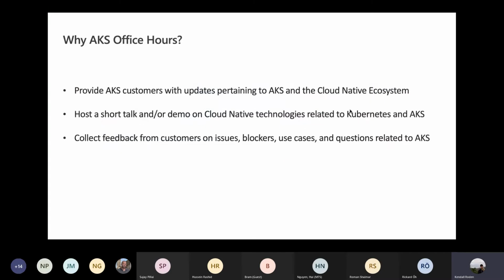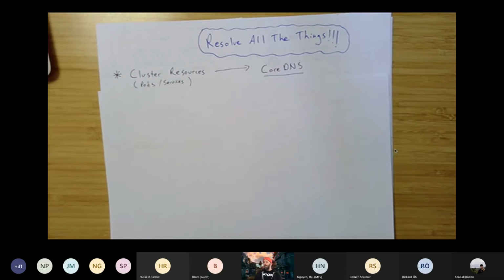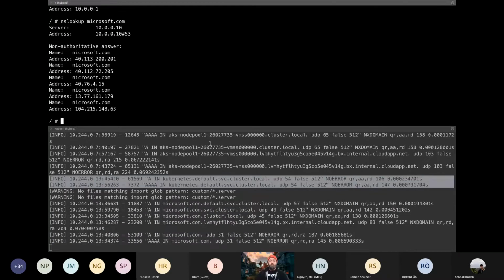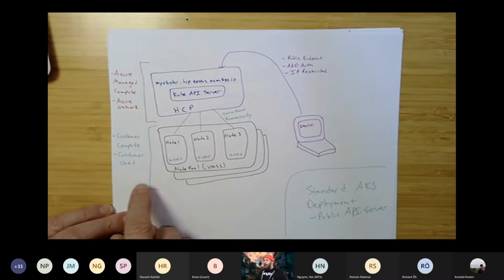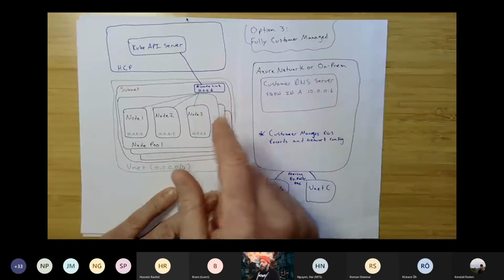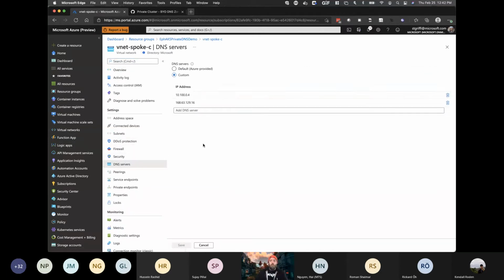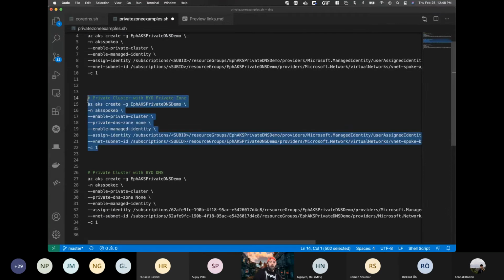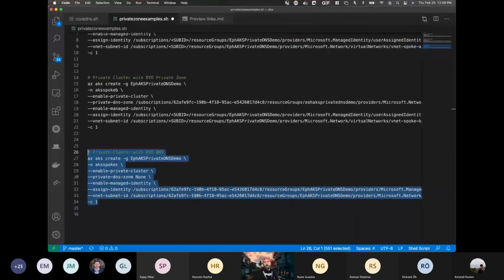Microsoft AKS Office Hours | BYO Private Zone for AKS (2/25/2021)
Steve Griffith of the Cloud Native GBB team discusses BYO DNS for AKS Clusters (2/25/2021)